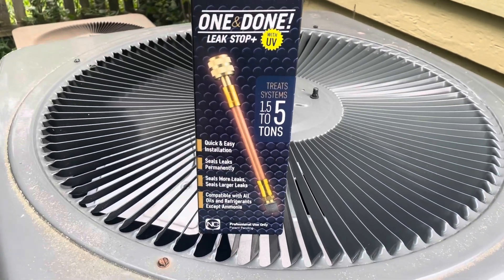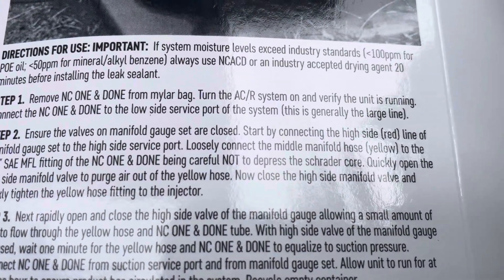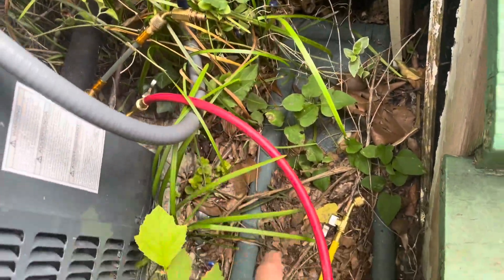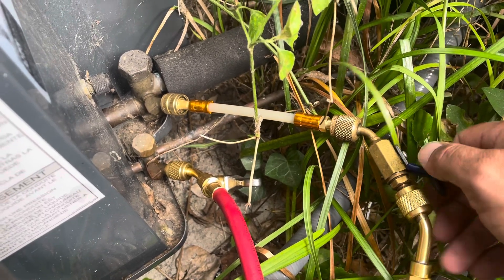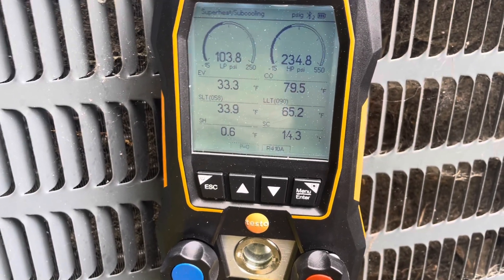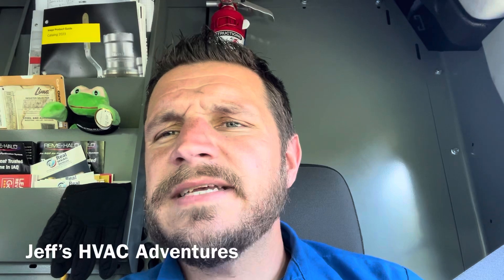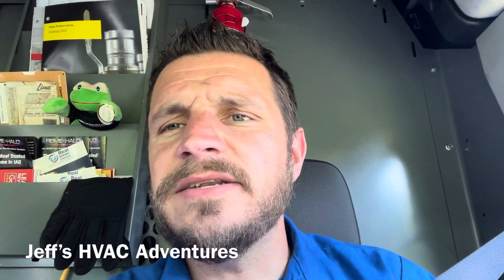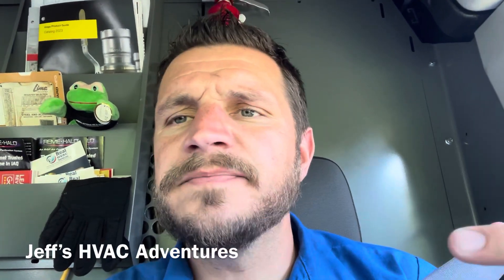Goodman Heat Pump Low On Refrigerant! Adding Leak Stop And Charging With R-410a!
In this video I add One and Done Leak Sealant to a Goodman Heat Pump and top off it’s refrigerant charge with R-410a.